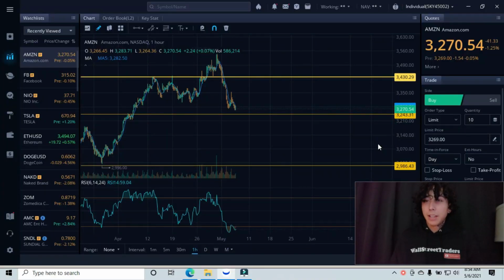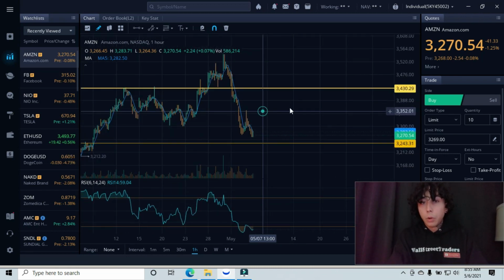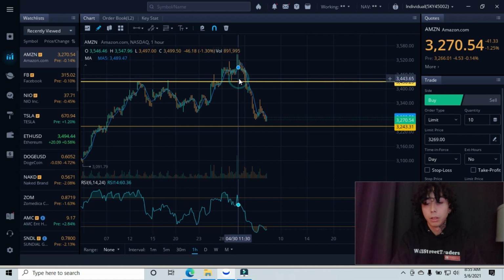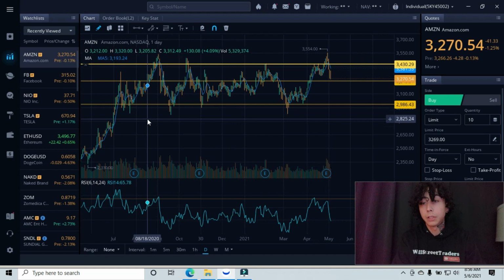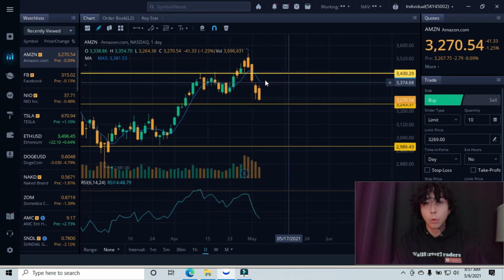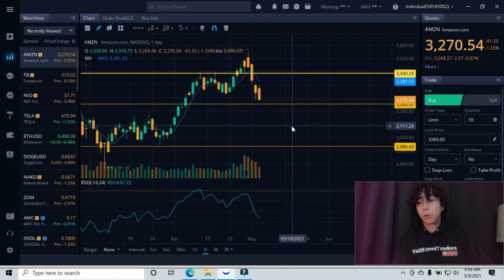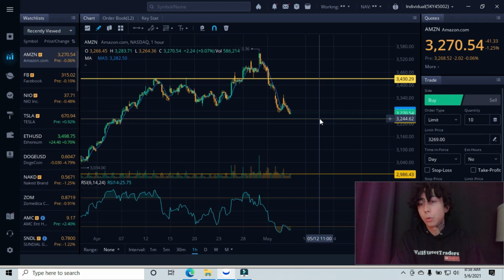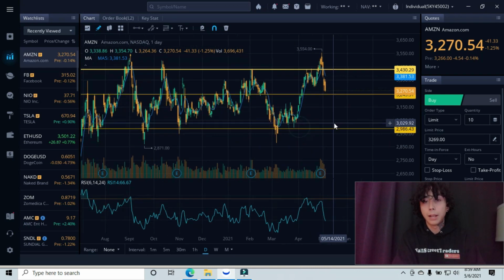AMAZON STOCK PRICE PREDICTION! Amzn Analysis (Update) 2021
I break down AMZN using technical analysis.